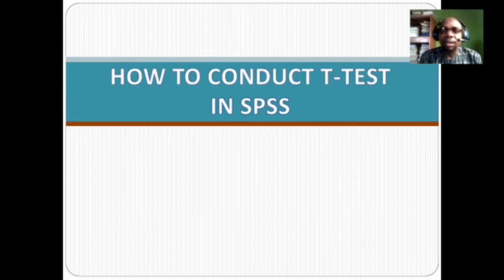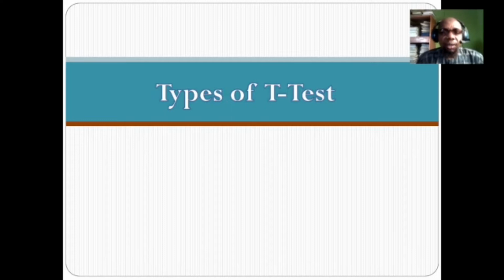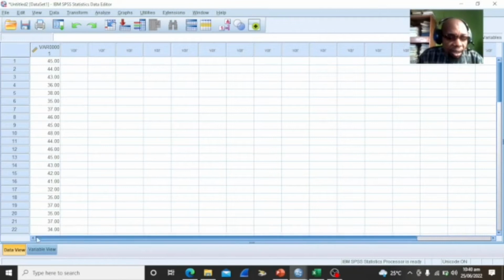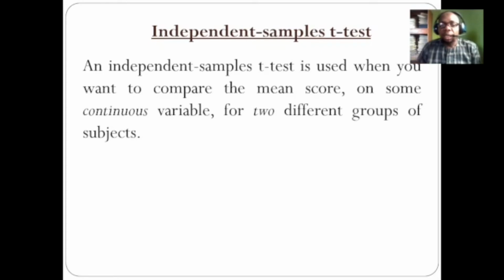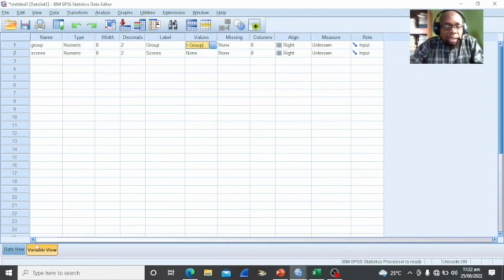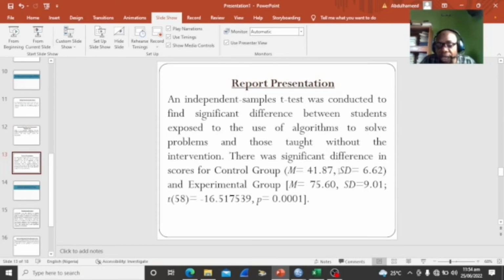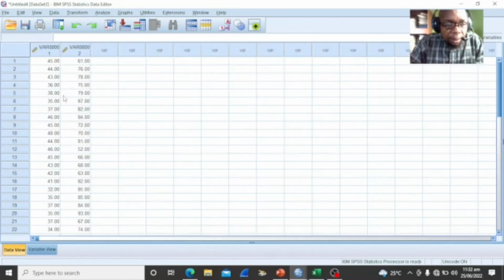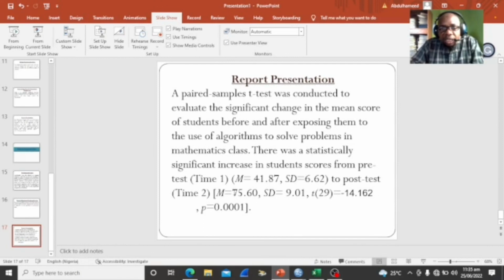T-Test Analysis Made Simple with SPSS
This video is prepared to help researchers to carry out successful application of T-test analysis with special attention to assumptions required to use T-test and its types. It also gives stepwise procedures to implement each of the type of the T-test